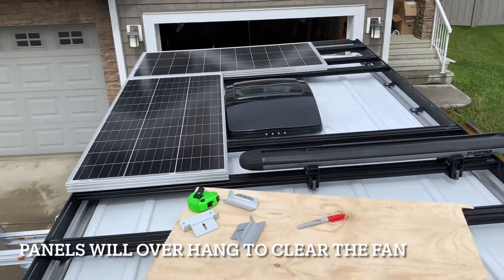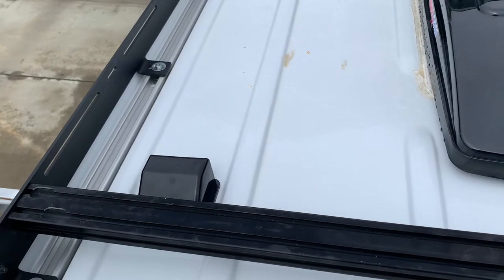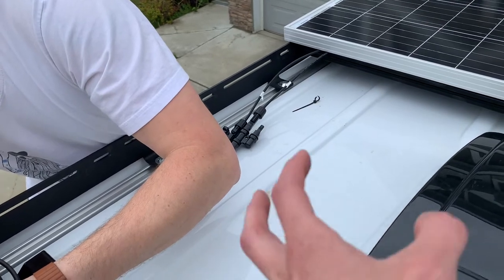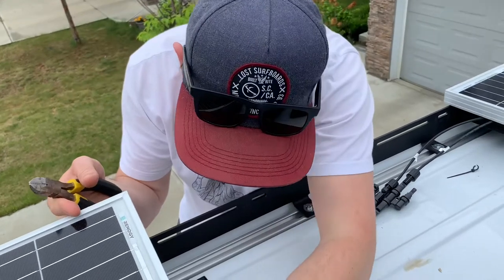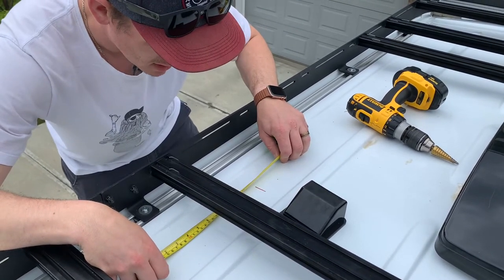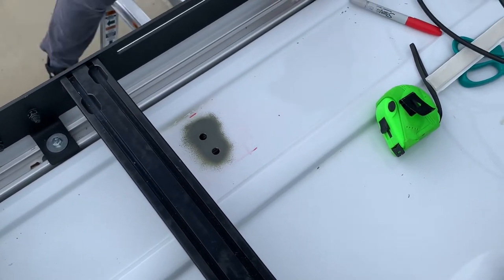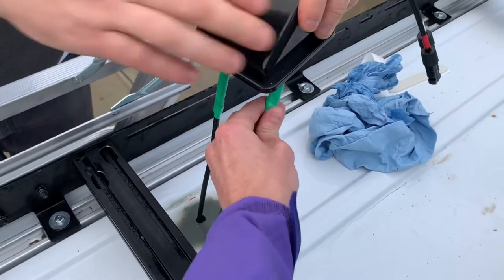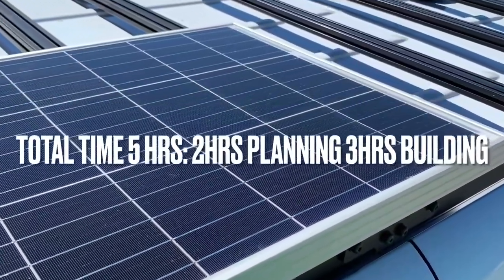200W Renogy Van Solar Panel Installation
Step by step break down of how we installed our 2x100W Renogy solar panels onto our Prinsu Sprinter Rack. This is phase one of our Boondocking power system for family outdoor adventures in our van.